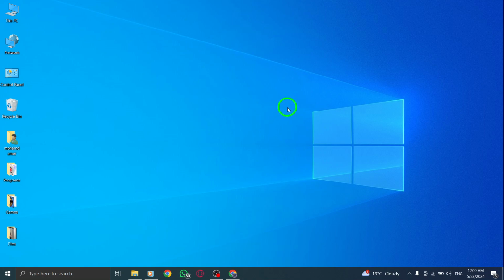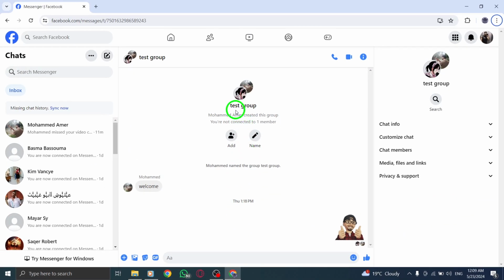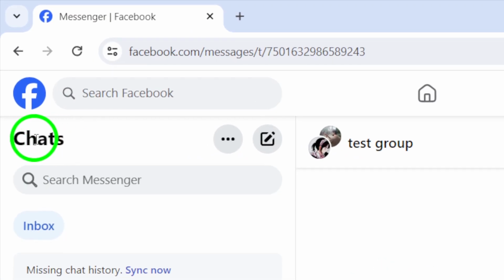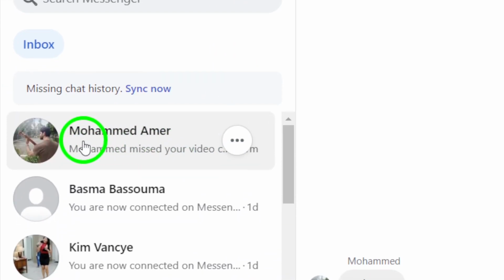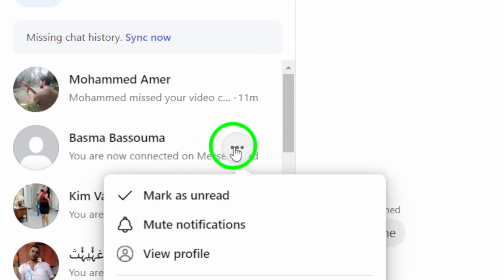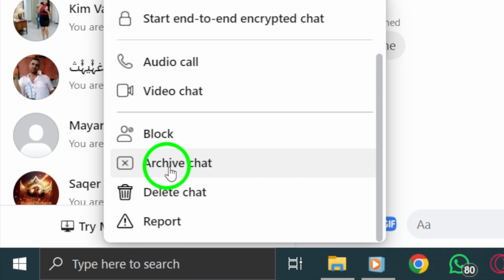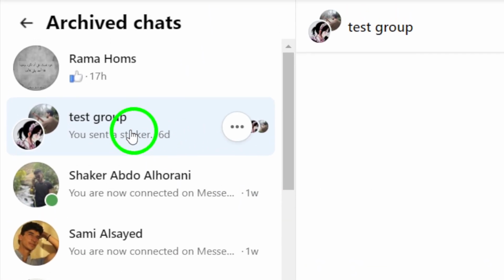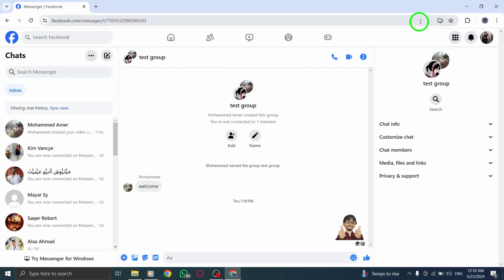How To Hide A Chat On Messenger On PC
Discover how to keep your Messenger chats private and organized on your PC with this step-by-step guide. Follow these simple instructions to hide a chat on Messenger:

1. Go to Messenger.com
2. From Home, click Messenger in the left menu.
3. On the left below Chats, put your cursor on top of the conversation.
4. Click the three dots when you see it.
5. Click Archive chat.

Master the art of hiding chats on Messenger to maintain your privacy and manage your conversations efficiently. Enhance your Messenger experience by learning this valuable skill today.